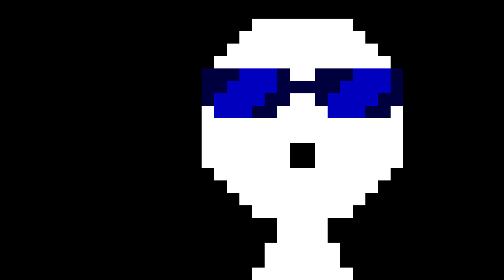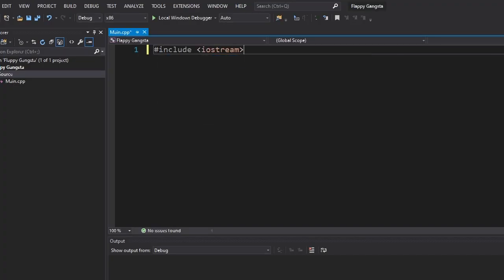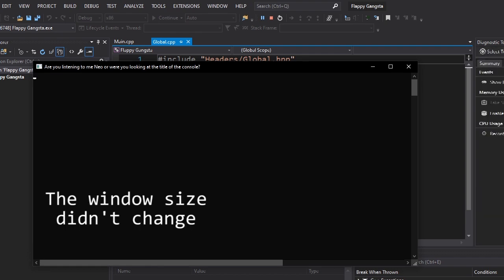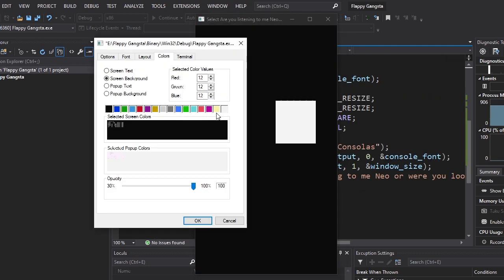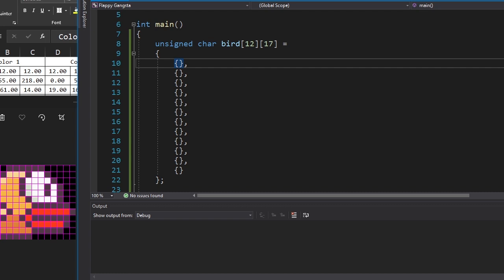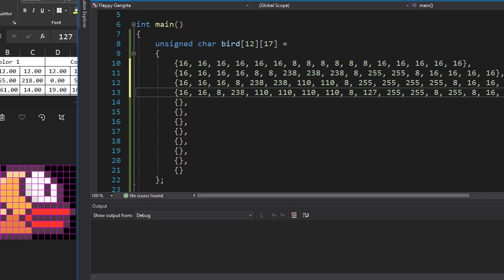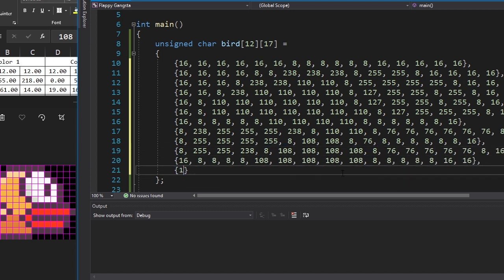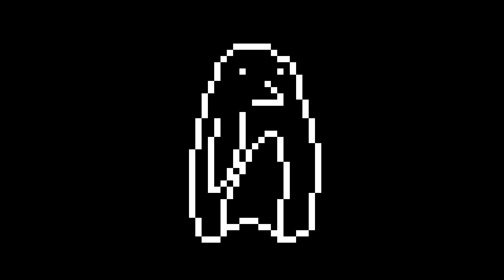Displaying The Bird - Flappy Bird In A Console Part 0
This is the part 0 (yes, zero) of me making Flappy Bird in a standard Windows console.